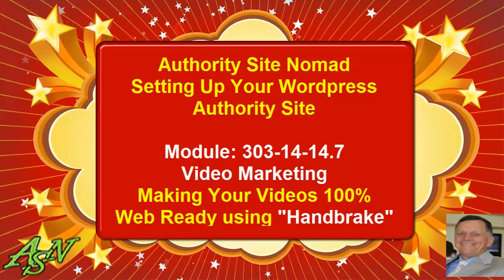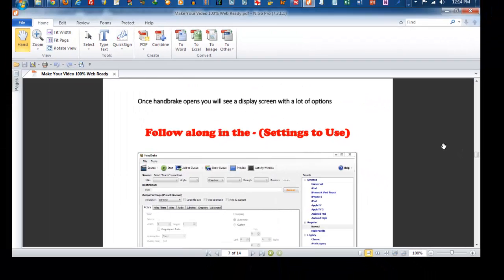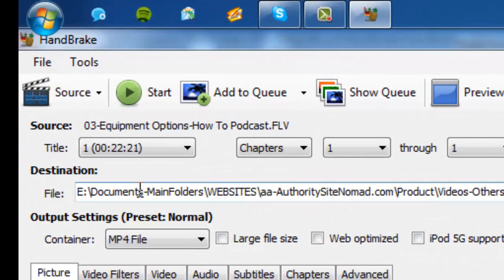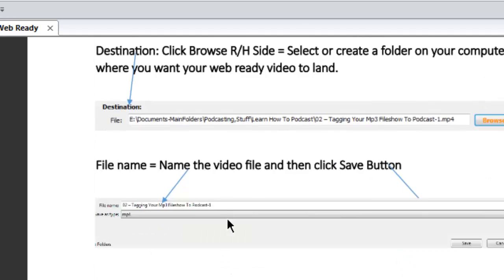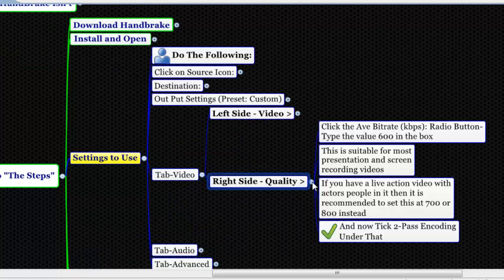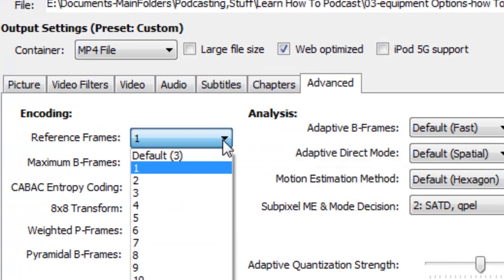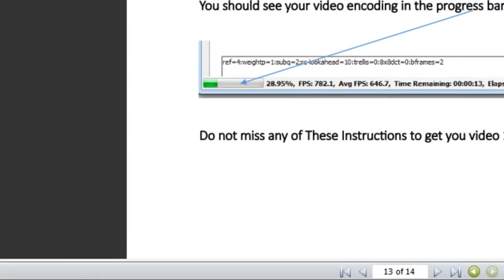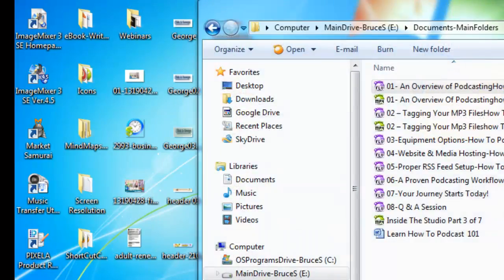Video Marketing Using Handbrake for Web Ready Videos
Using handbrake turn your videos into .mp4 then you can upload them to Youtube and set the privacy settings to, Public, Listed, Private.

Now you can send someone the Youtube URL so they can watch the video.